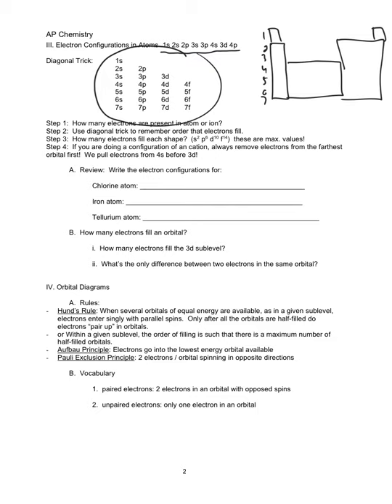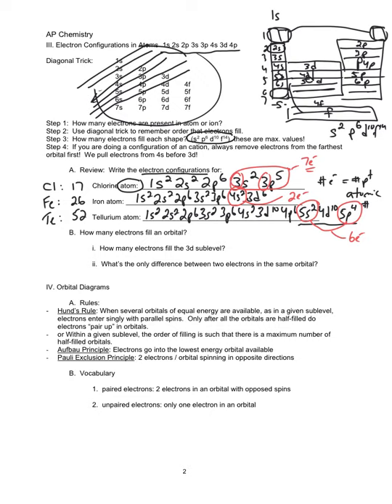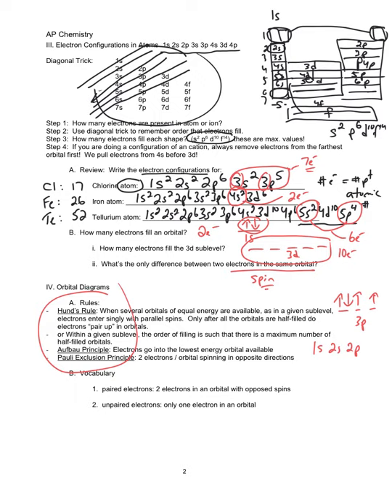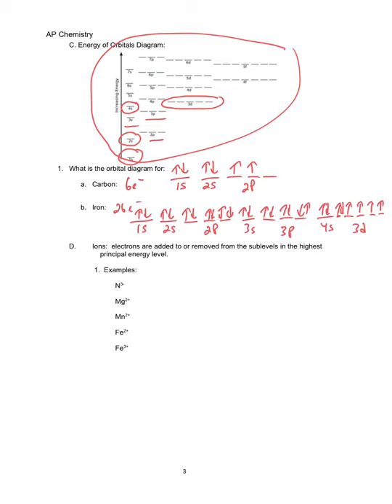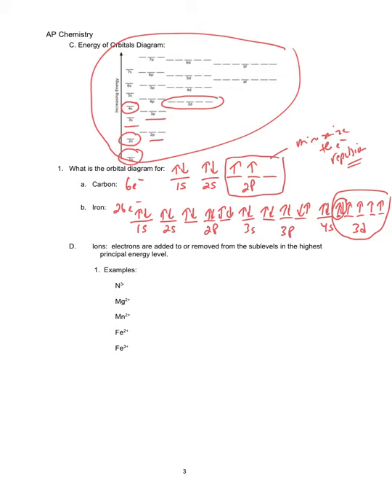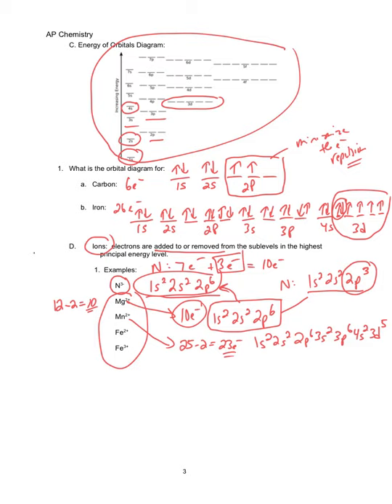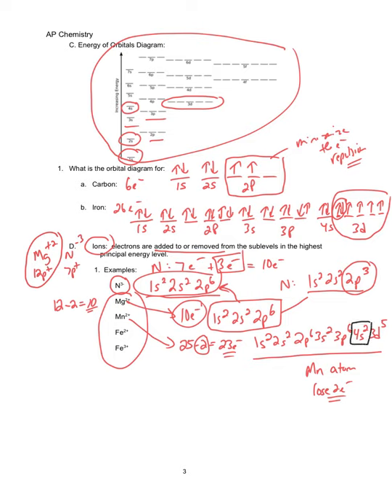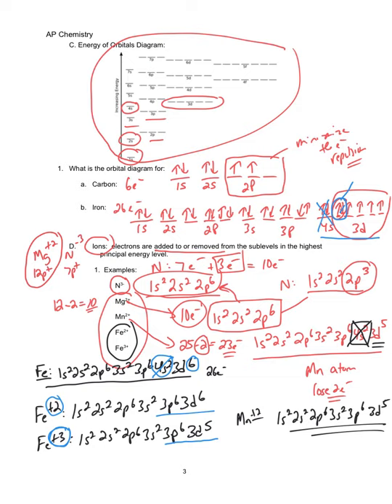Video Lecture Electron Configurations